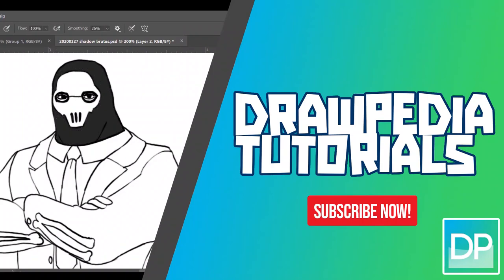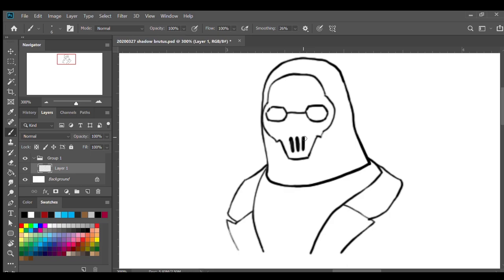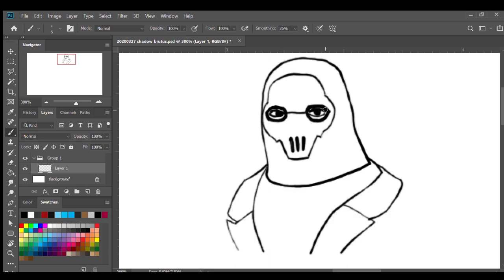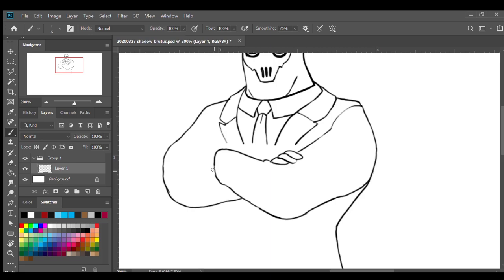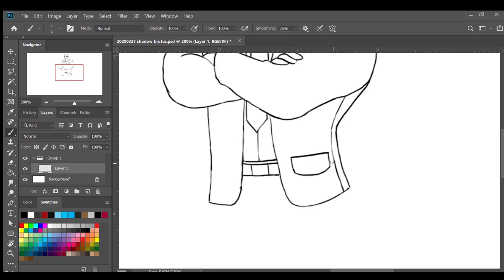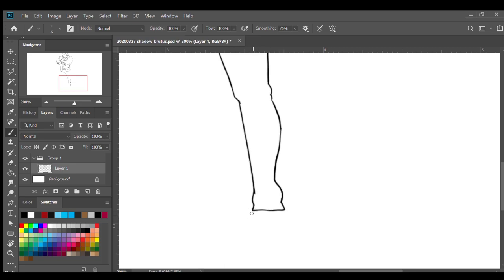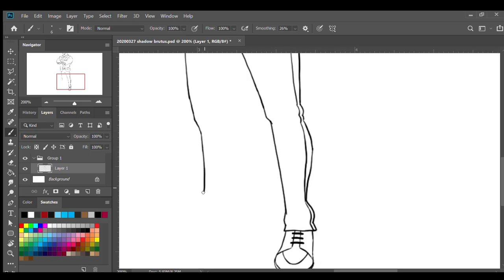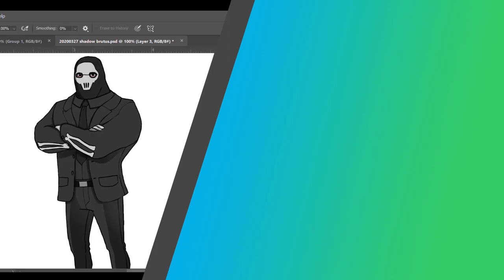[DRAWPEDIA] HOW TO DRAW SHADOW BRUTUS from FORTNITE - STEP BY STEP DRAWING TUTORIAL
Follow step by step easy tutorials to draw Shadow Brutus from Fortnite.